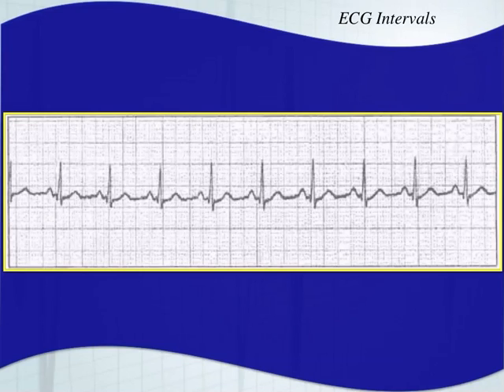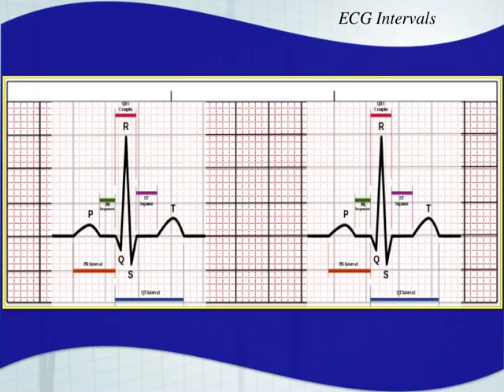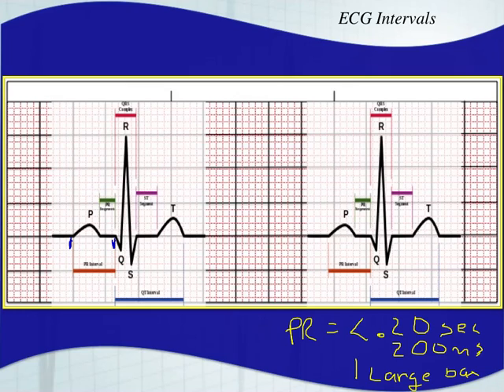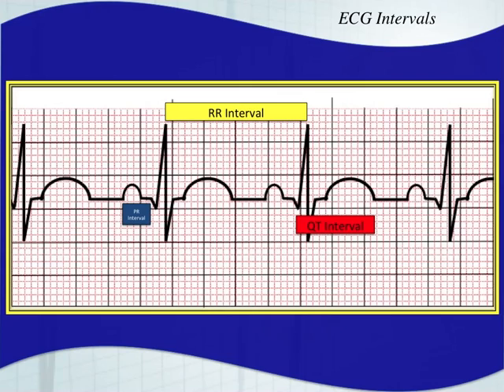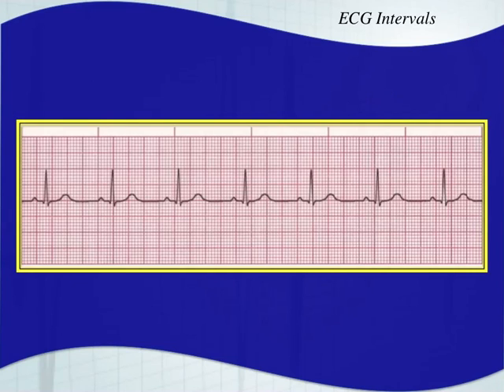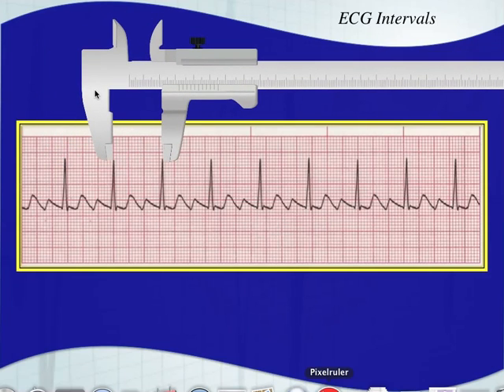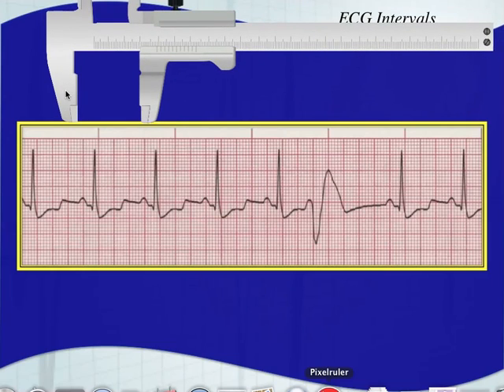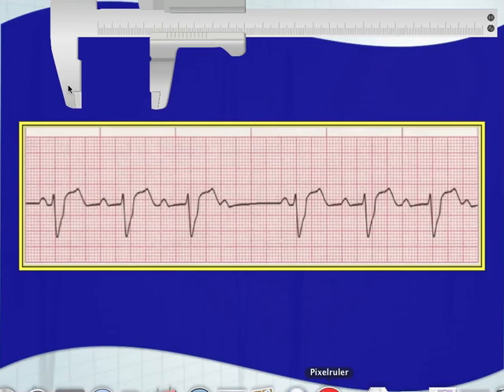The ECG Course - Intervals & Segments